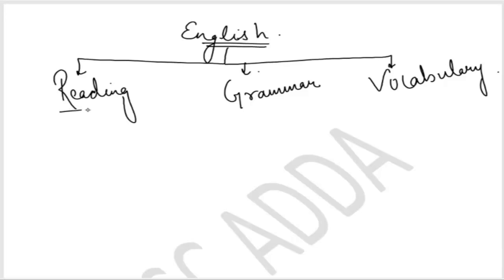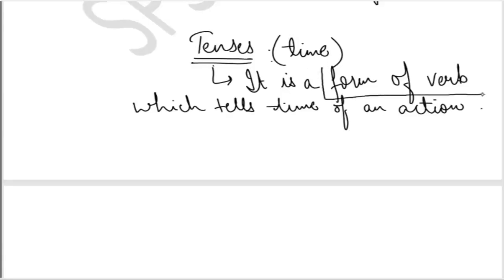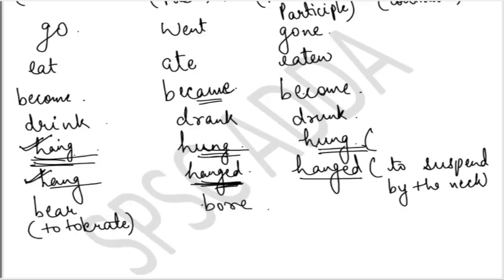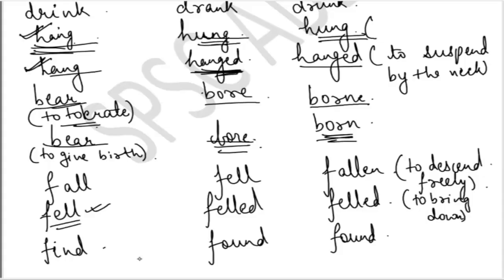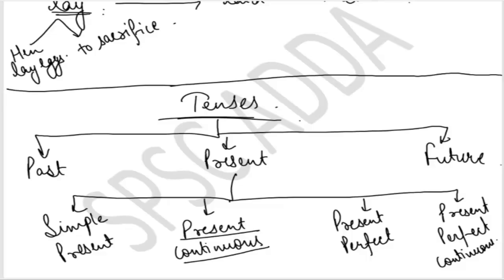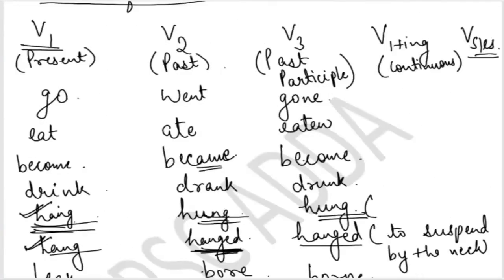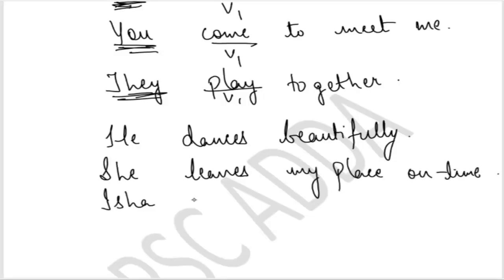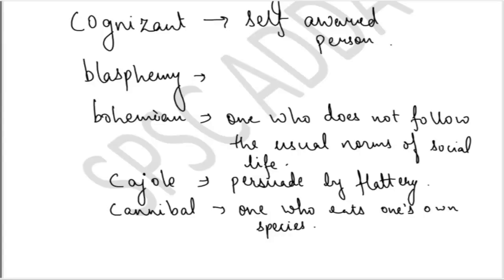English Class for Sikkim Under Secretary and Accounts Officer Exam | Sikkim Under Secretary Coaching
Sikkim Under Secretary Coaching | Sikkim Accounts Officer Exam Coaching | SPSC Coaching in Sikkim | Sikkim Coaching Institute | Sikkim Public Service Commission

Course Highlights

👉 Live Interactive classes + Class Recording
👉 Study Materials
👉 Mock Tests
👉Topics: All papers for prelim
👉 Weekly 7 days Classes (6 pm and 8pm)